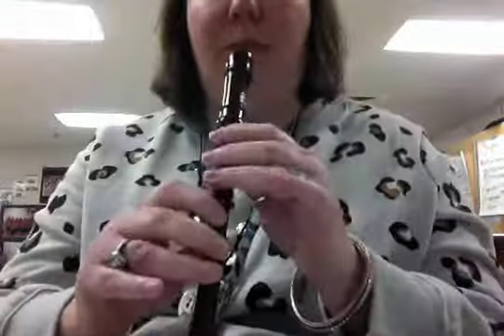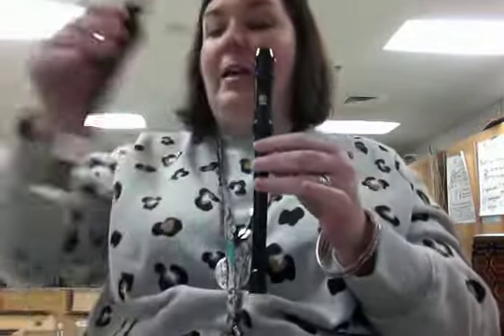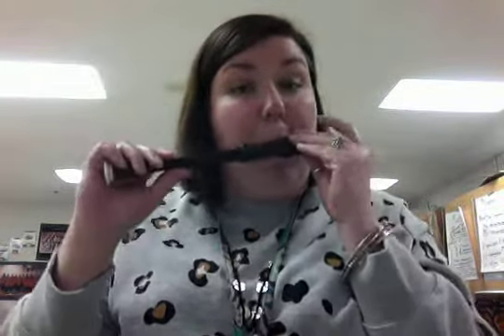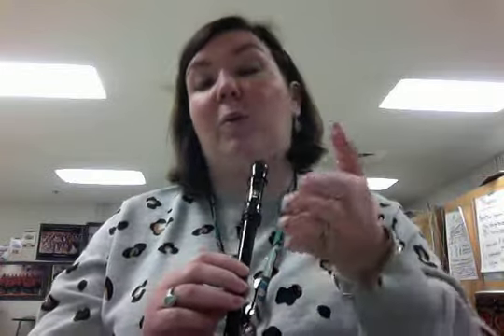Sopranino Recorder Aiken Who?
This video will take you through the sopranino recorder part for Aiken Who? as written for All-City 2020.